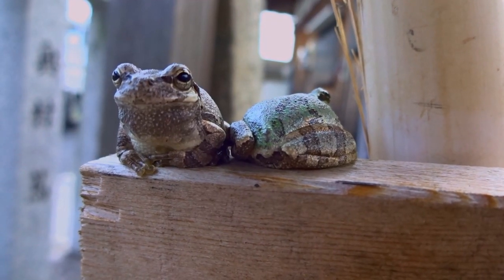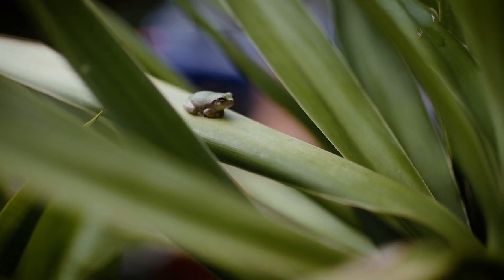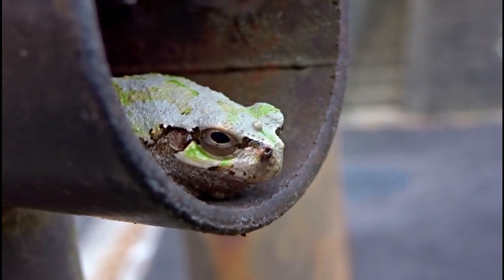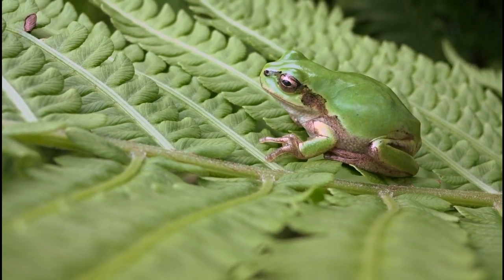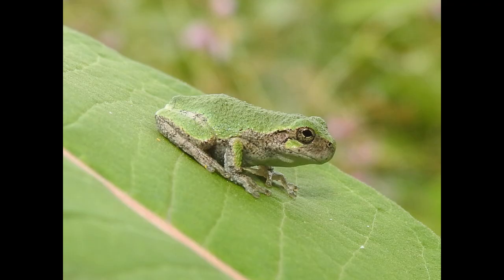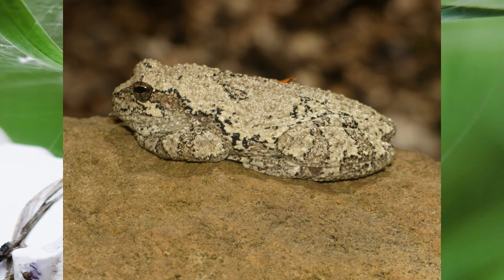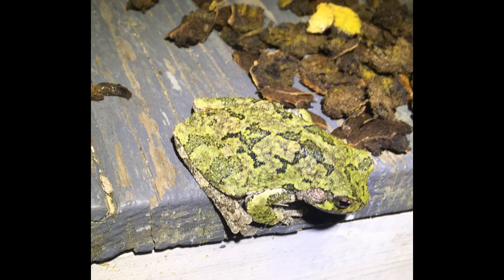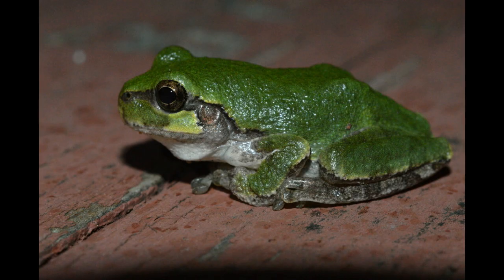Ultimate Guide to Caring for Gray Tree Frogs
Gray tree frogs are fascinating creatures that have intrigued our imagination for centuries.  Here is the ultimate guide on caring for these amphibians.